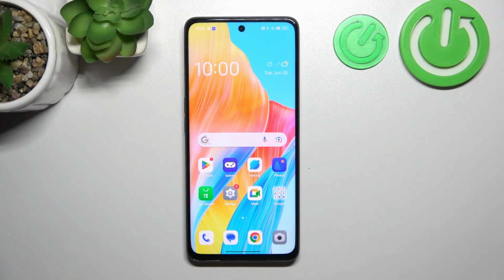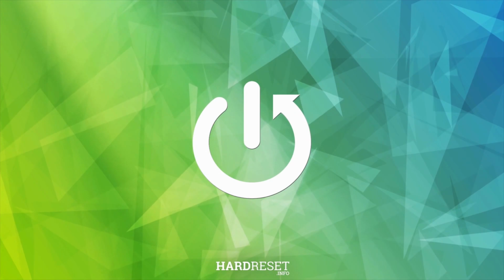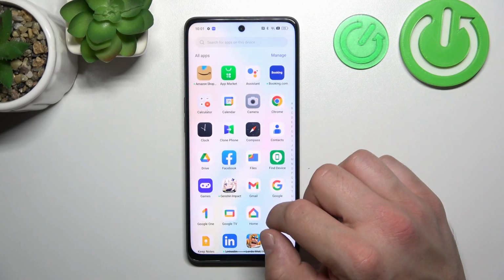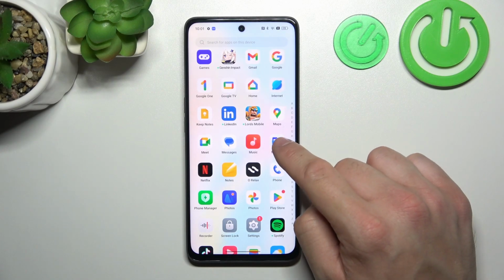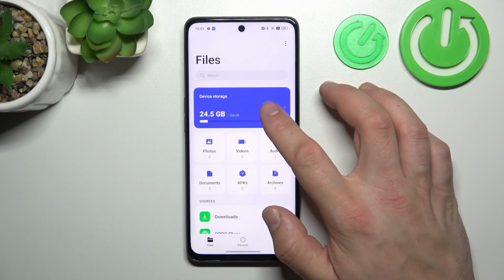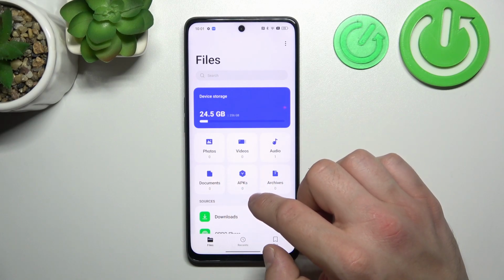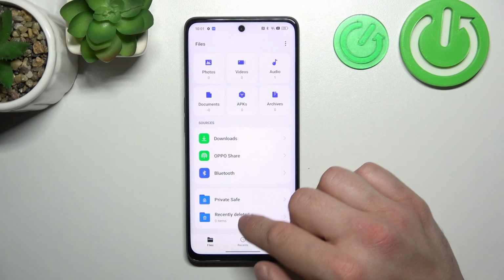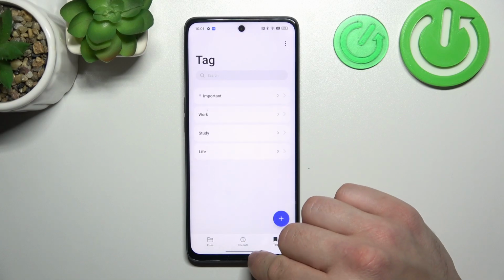How to Access File Manager on Oppo A98 – Find File Manager App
Hi Everyone! If you're wondering how to access the file manager on your Oppo A98, look no further! In this informative video tutorial, we'll show you exactly how to do it. By following our step-by-step instructions, you'll learn how to navigate to the file manager app on your Oppo A98, giving you convenient access to all your files and folders. Whether you want to browse through your photos, videos, documents, or any other files, the file manager will be your go-to tool. With its intuitive interface, you can easily organize, copy, move, delete, and share files right from your Oppo A98. Say goodbye to the hassle of searching through various apps or menus to find your files. Watch our video tutorial now to learn how to access the file manager on your Oppo A98 and unlock the full potential of managing your files efficiently and effectively. Don't miss out on the chance to explore more useful tutorials for Oppo A98 on our HardReset.info YT channel.

How to Find File Manager on Oppo A98?
How to Access Files in File Manager on Oppo A98?
How to Find Downloaded Files on Oppo A98?